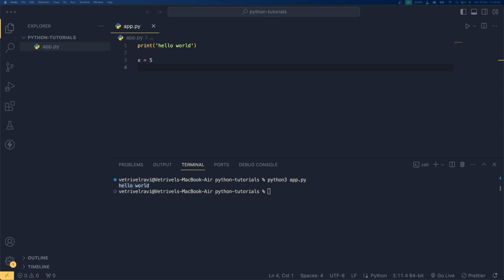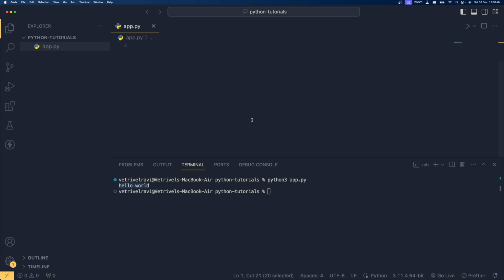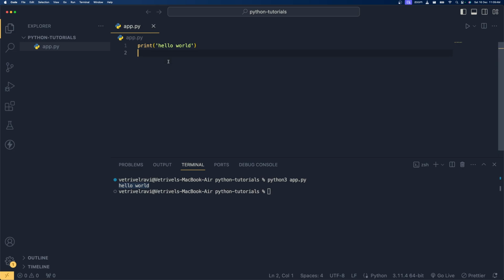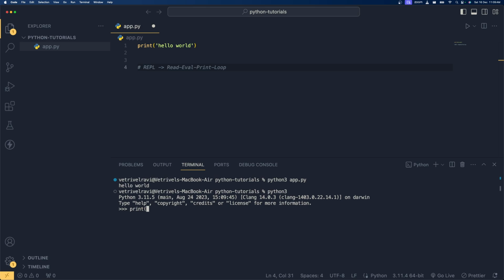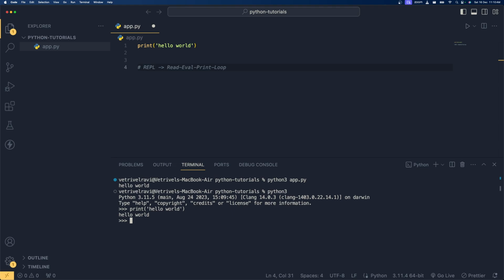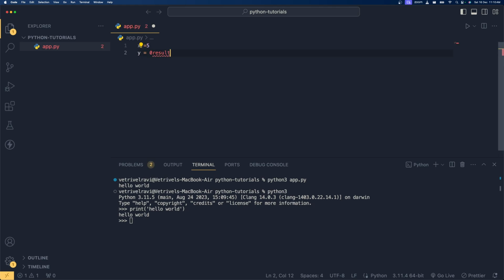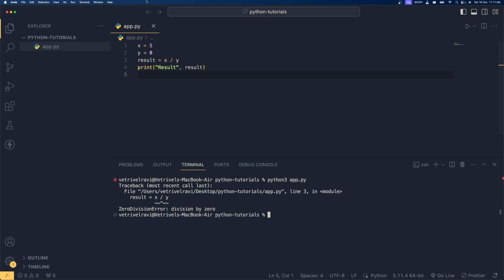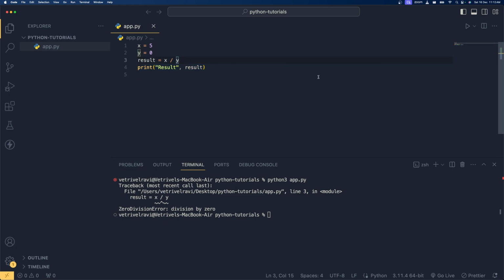📤 Python GUI Development Training Part 6 – Understanding the Python Interpreter 🧠🐍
🔥 In Part 6 of the Python GUI Development Training series, we’re diving deep into the Python Interpreter—the powerhouse behind executing your GUI application code.

📌 What you’ll learn in this video:
✅ What the Python Interpreter is and how it works
✅ The difference between compiled and interpreted languages
✅ Running code in the Python Shell vs. script files
✅ Using the interpreter interactively for testing GUI elements
✅ Common interpreter-related errors and how to debug them
✅ Why understanding the interpreter helps with GUI responsiveness

💡 Why It’s Important to Understand the Interpreter:
▶️ Helps you debug and fix issues faster
▶️ Boosts your understanding of how Python executes GUI logic
▶️ Makes you more confident writing efficient and clean code
▶️ Essential for working with real-time interactions in desktop apps